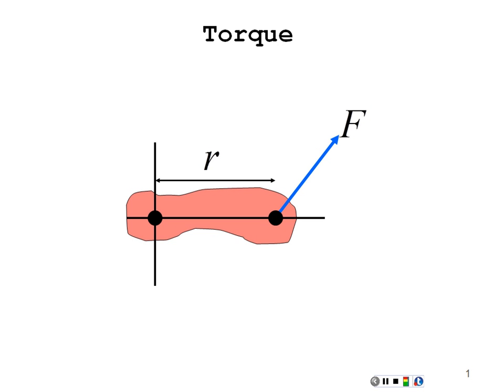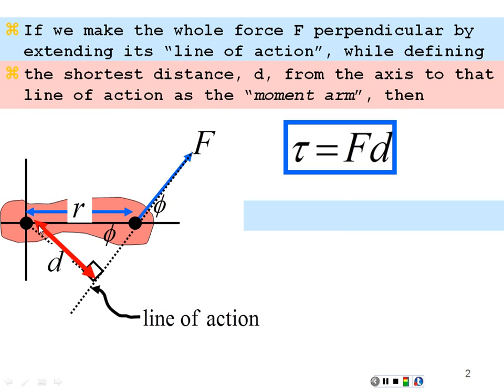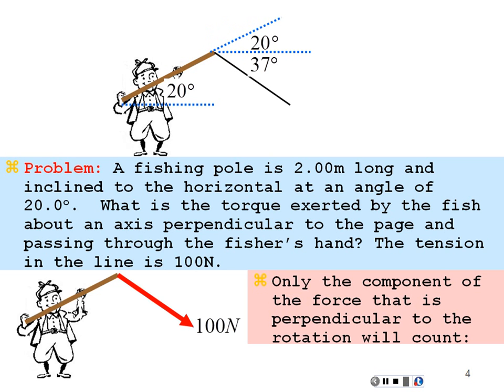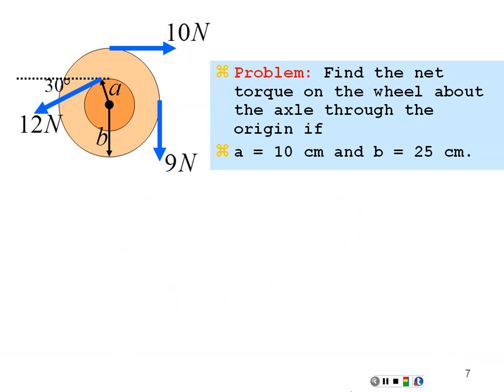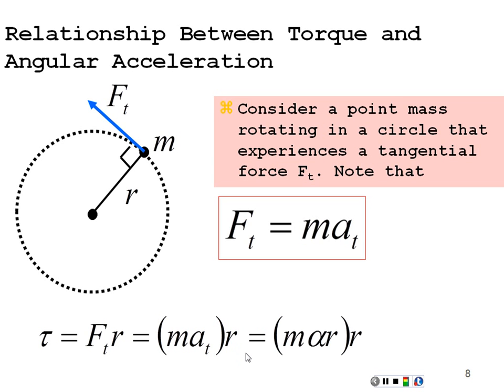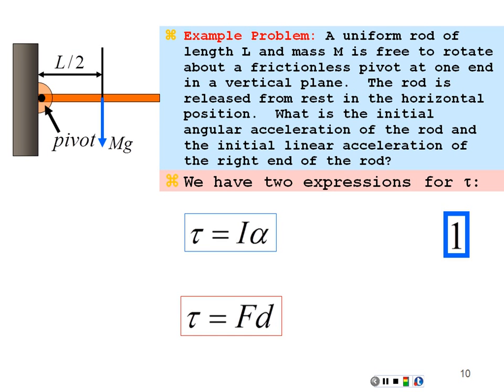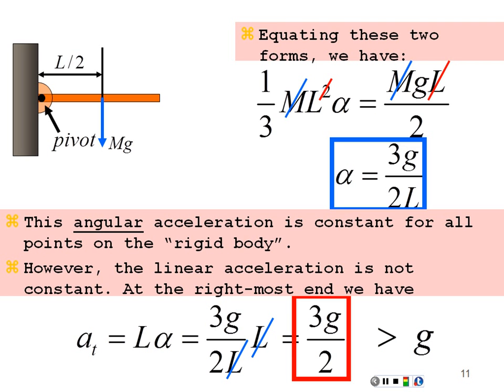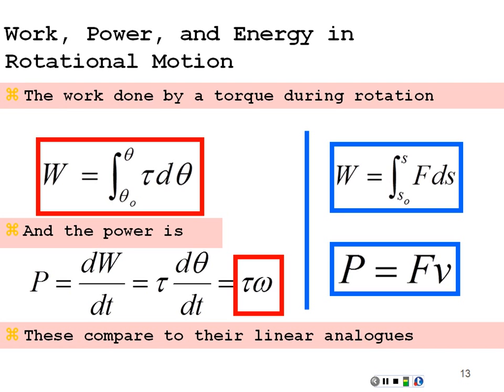PHY213_19_Chapter_10.03_Torque